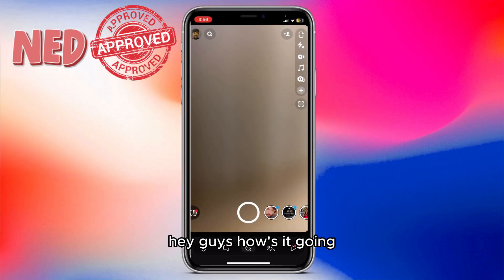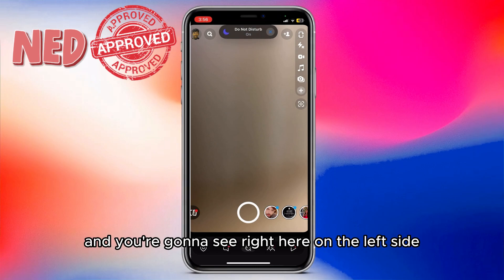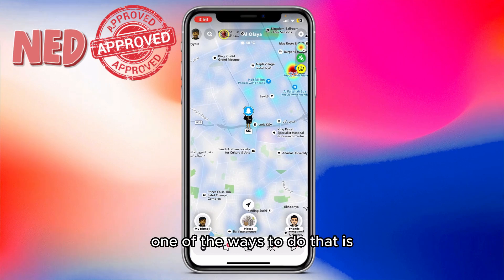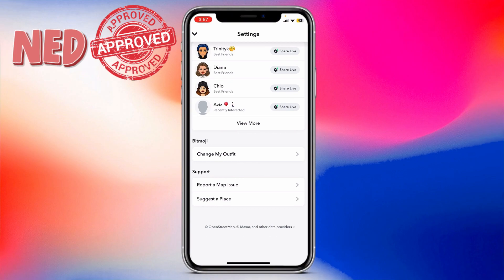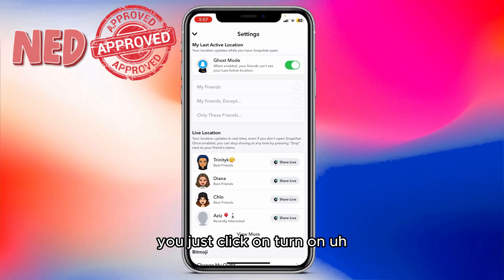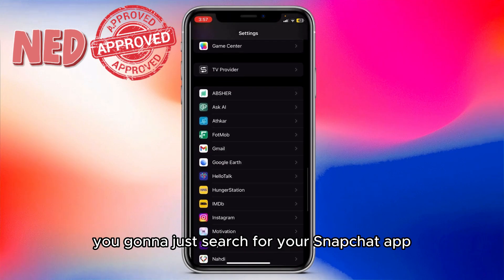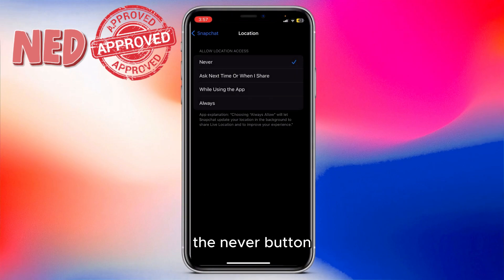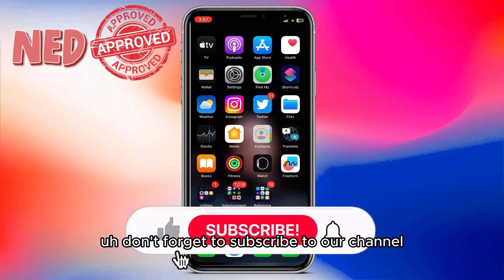How To Freeze Snapchat Location (iOS)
In this video I show you how to freeze Snapchat location on iOS. If you want to learn how to freeze your Snapchat location in 2023 then this is the perfect tutorial for you.